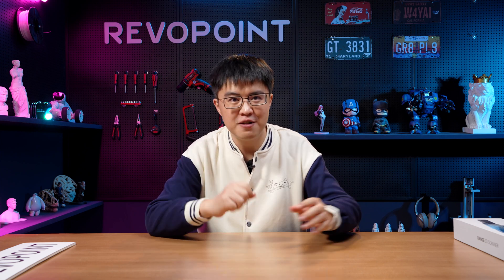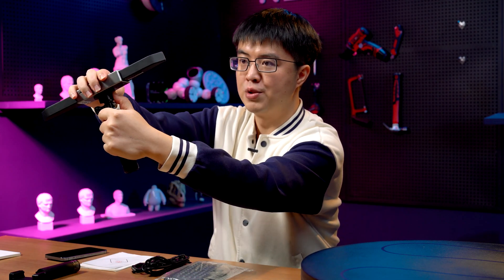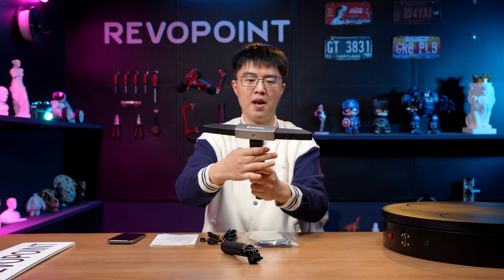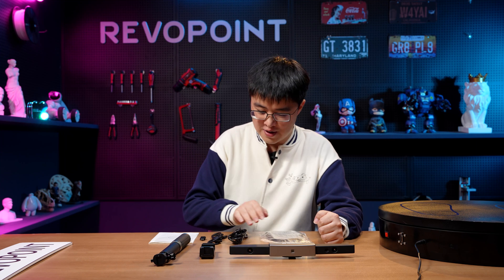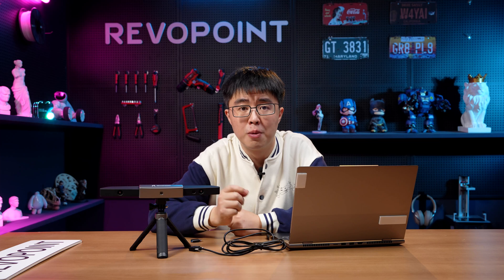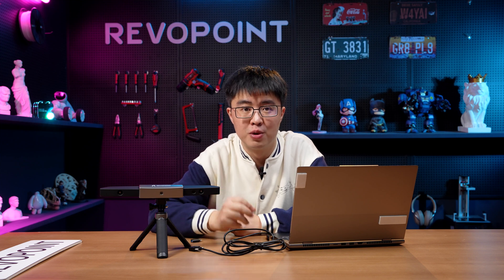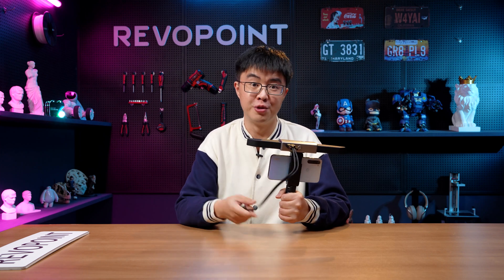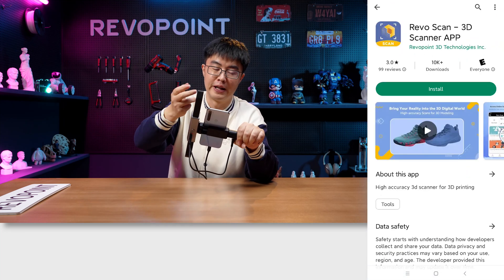Revopoint Bootcamp - MEET Revopoint RANGE 3D Scanner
Howdy dear Revopoint users!
This is the tutorial series, teaching you how to master your scanner from ZERO.
Let us know your thoughts, and do not hesitate to share in the community, with what you have newly learned from Dr. Scanner: Ash!

☝️Check out more 3D scanning results from Facebook Group and Forum